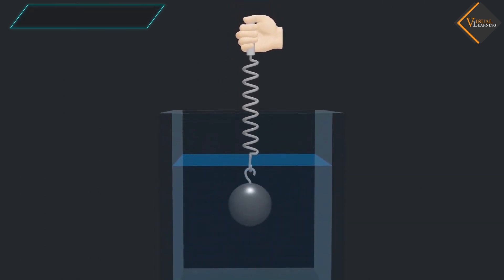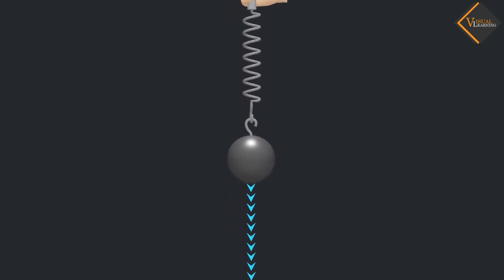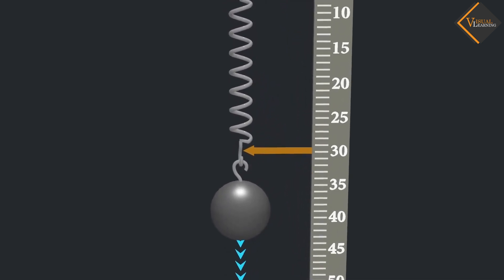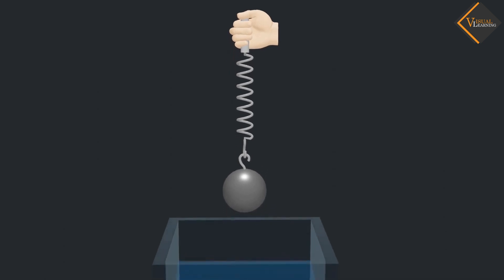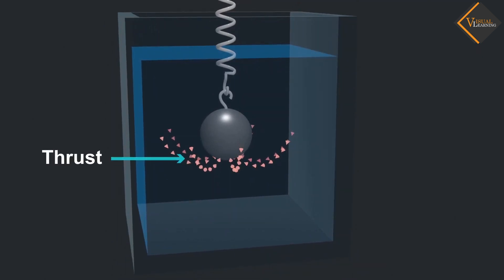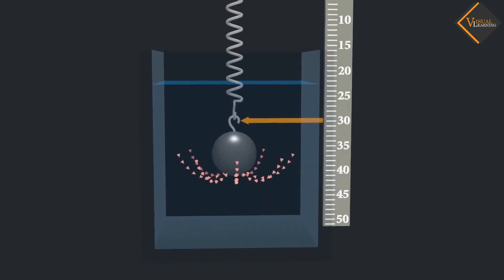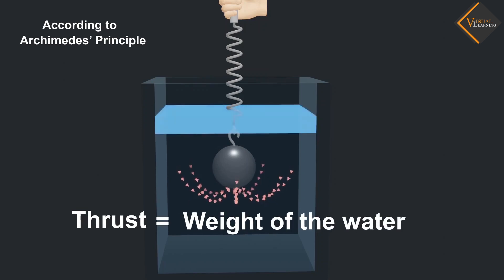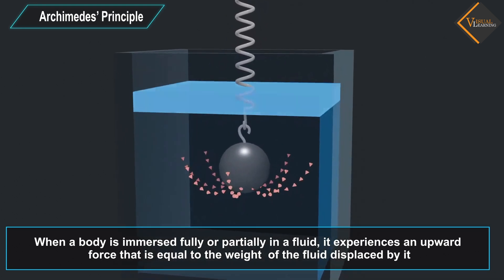Archimedes principle || 3D Animated explanation || class 9th || Gravitation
Archimedes' principle is a fundamental principle in fluid mechanics that explains the buoyant force exerted on an object submerged in a fluid. It was formulated by the ancient Greek mathematician and scientist Archimedes. The principle is particularly relevant to the behavior of objects in liquids (such as water) and gases.